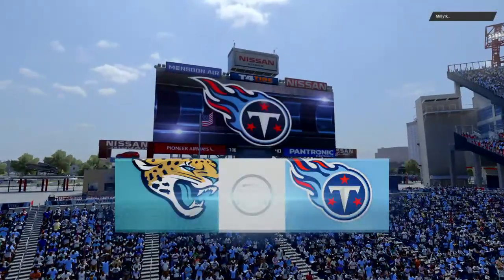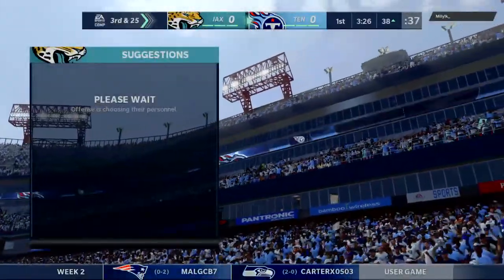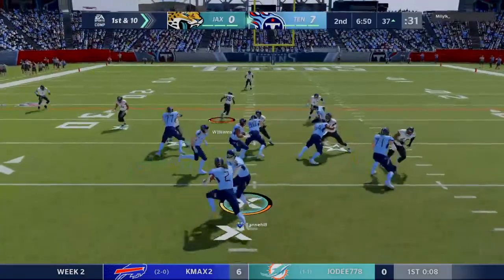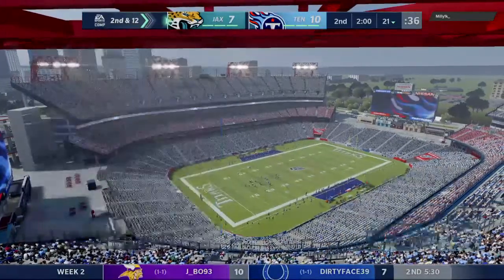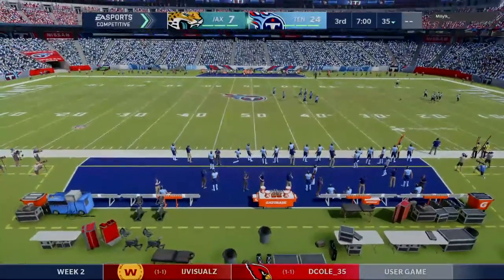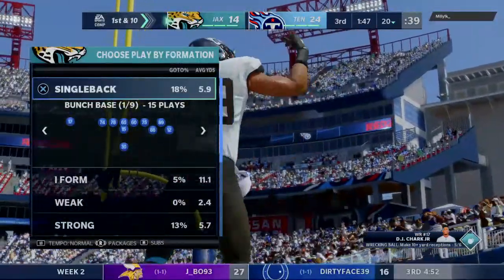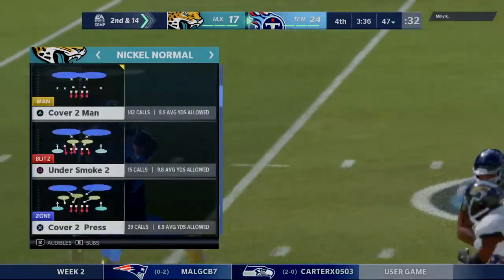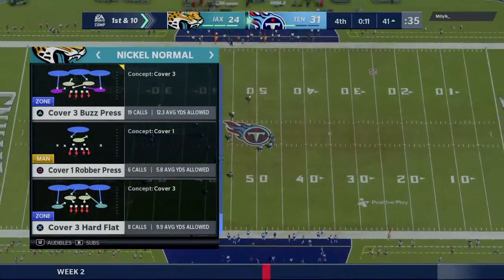texasboydave77's Live PS4 Broadcast